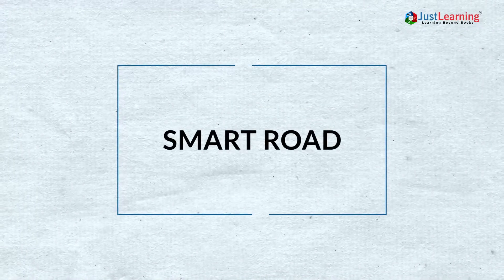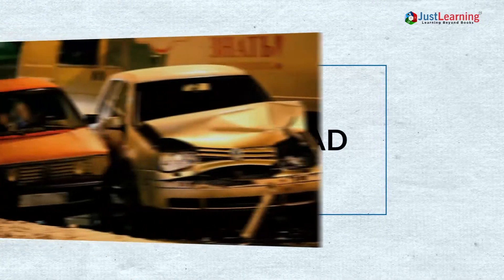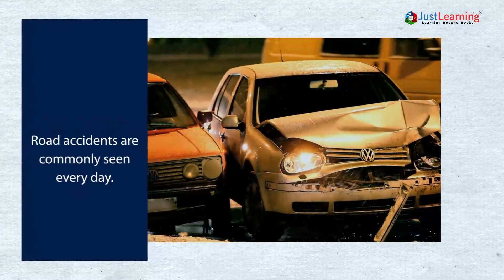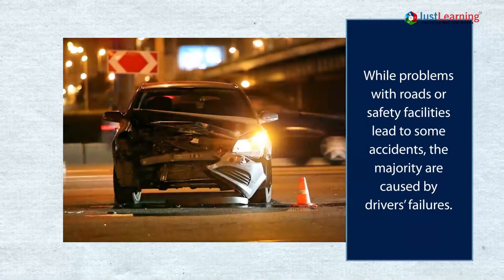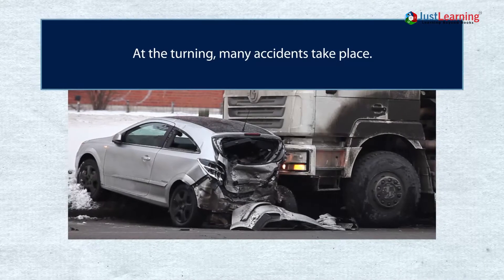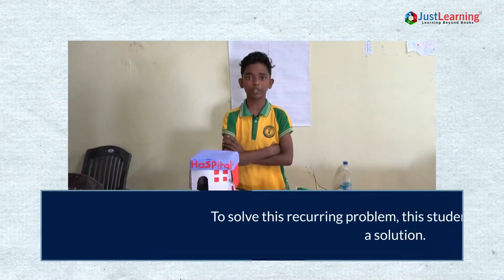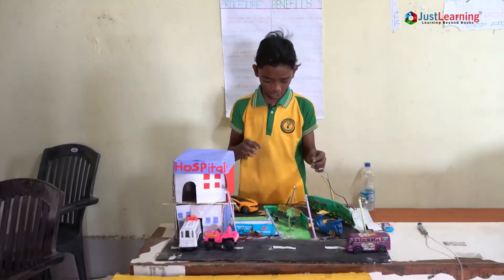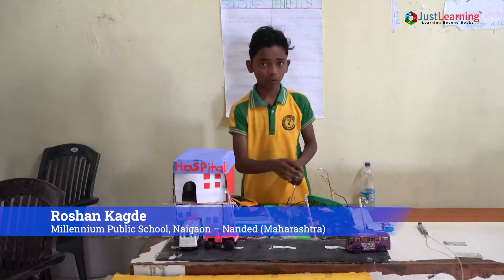Smart Roads Designed To Avoid Accident On Roads | Children's Innovation | Just Learning Maharashtra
Smart roads are a futuristic idea, in today's video let's look at the innovative ideas of students from Maharashtra, stay tuned on Just Learning for the best learning videos for kids.